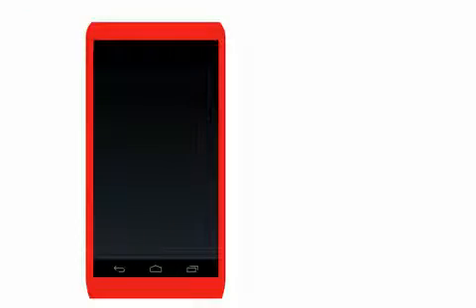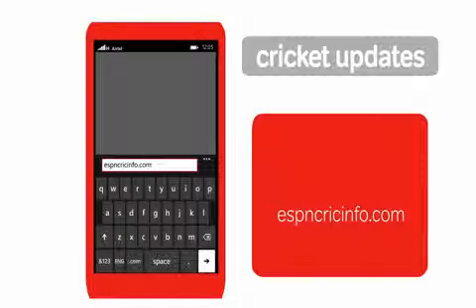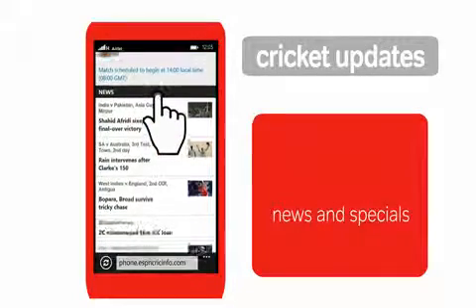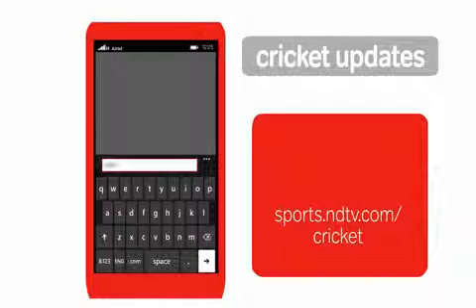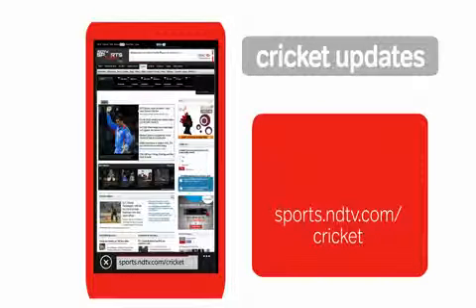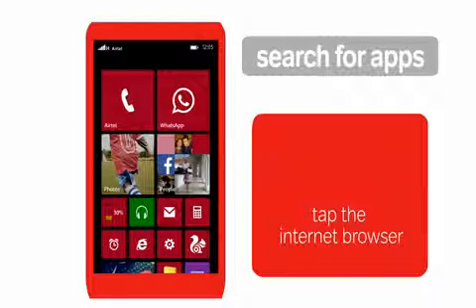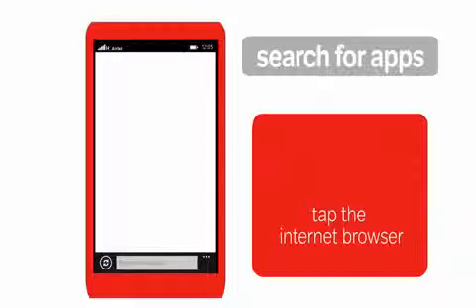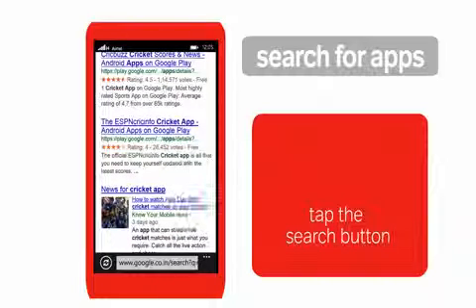How to get cricket updates on your smartphone